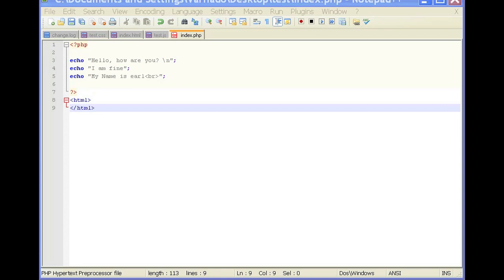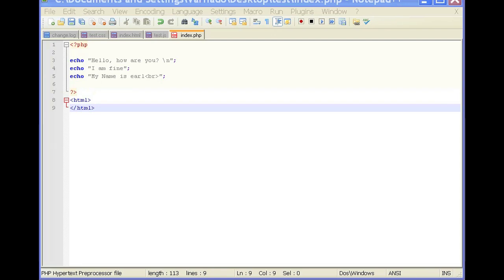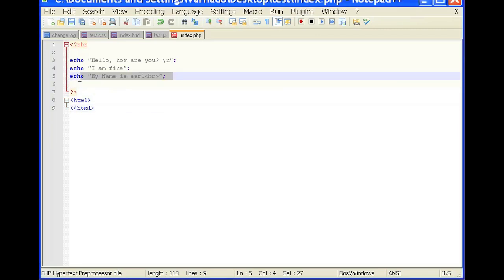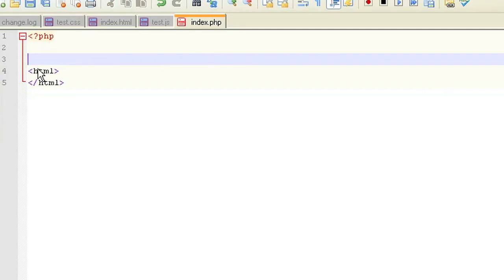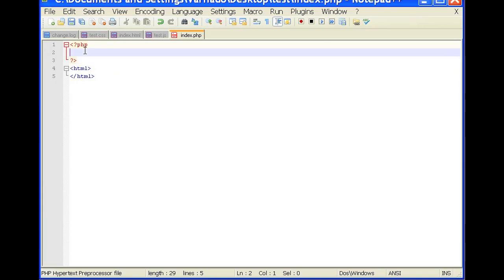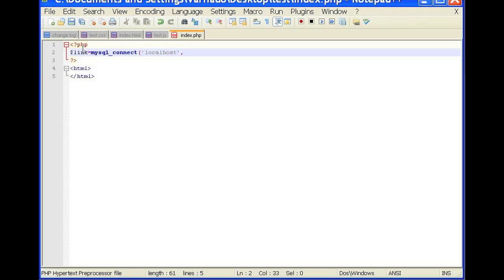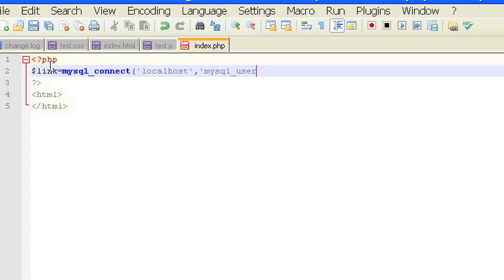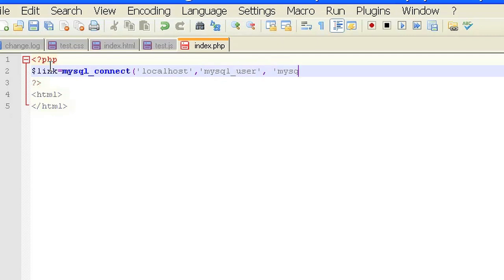Tutorial for Connecting to MySQL With JavaScript : Web Programming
Connecting to MySQL with Javascript requires you to keep a few very important things in mind. Get a tutorial for connecting to MySQL with Javascript with help from a self-taught web developer in this free video clip.

Series Description: Just like humans use different languages to communicate with one another, so do computers when communicating back and forth via Web pages and other documents over the Internet. Get tips on web programming and learn a few new tricks you can use to make your life easier with help from a self-taught web developer in this free video series.